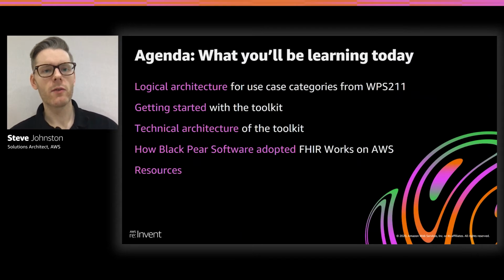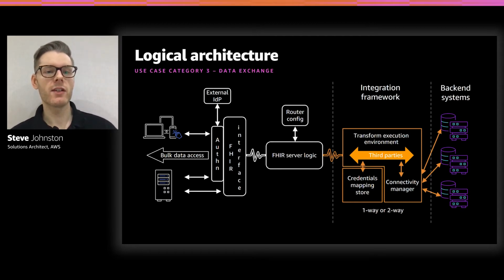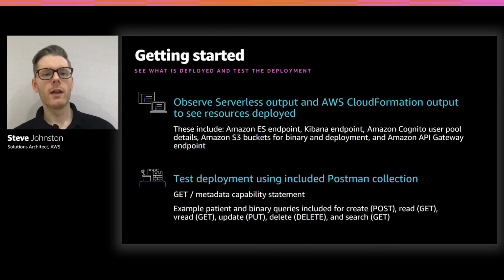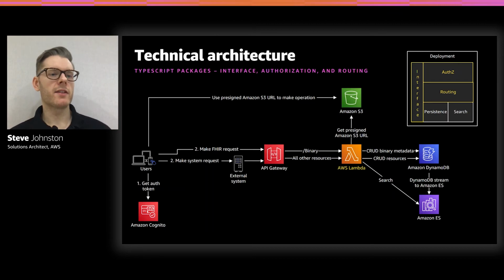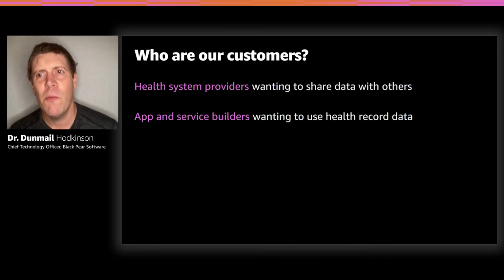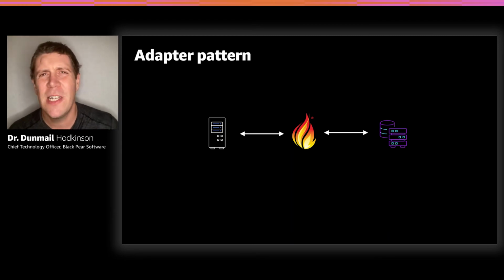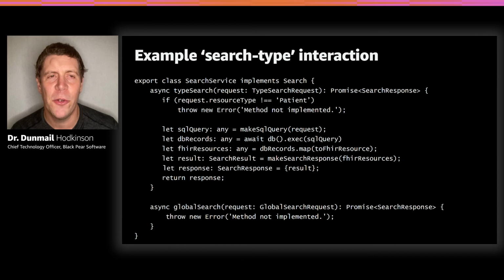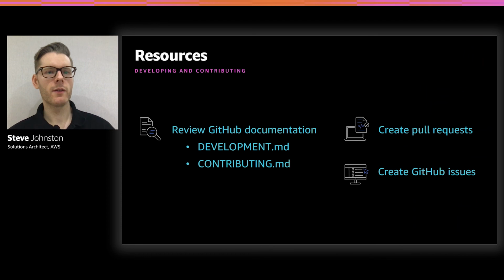AWS re:Invent 2020: Achieving healthcare interoperability with FHIR Works on AWS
The Fast Healthcare Interoperability Resources (FHIR) standard has become increasingly necessary for enabling interoperability between healthcare applications and organizations. Join this session for a deep dive into how the FHIR Works on AWS open-source toolkit works, and hear how Black Pear Software has built an integration toolset around it to help its customers share healthcare data more effectively.